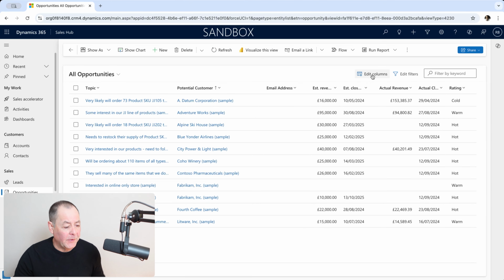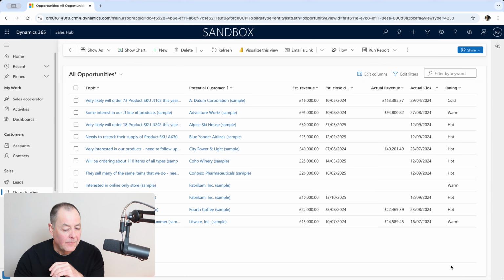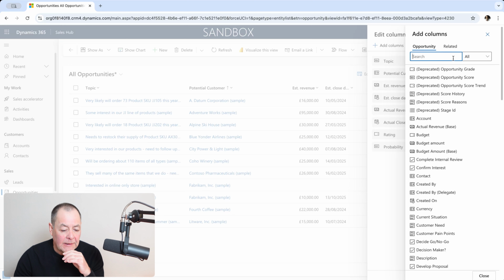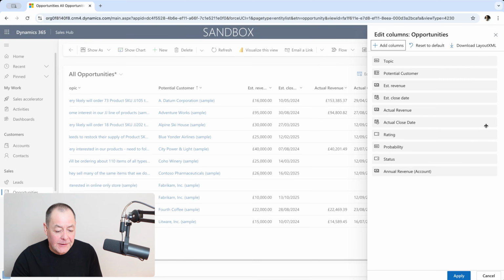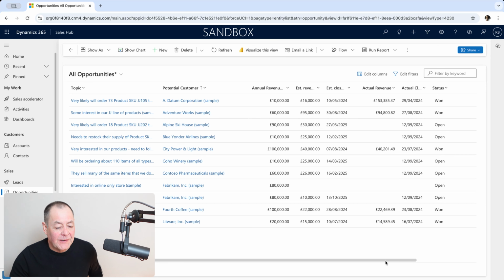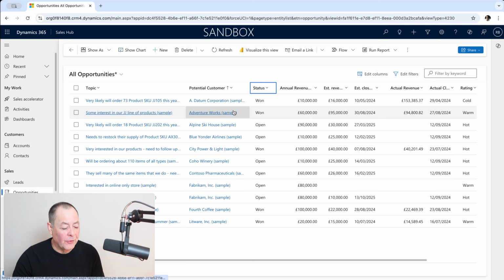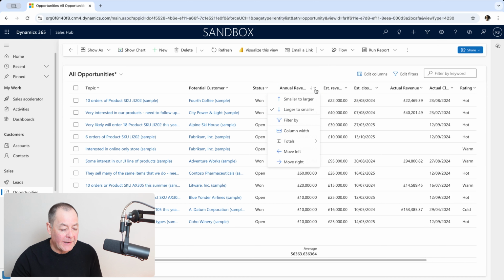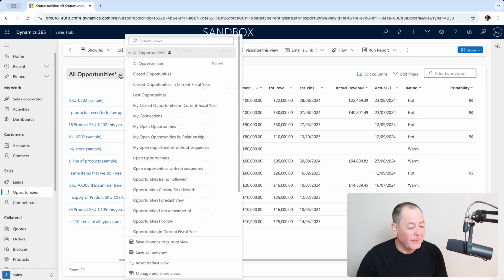Editing Columns In Data Views In Microsoft Dynamics 365 For Sales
In this video we look at the editing columns functionality in data views in Microsoft Dynamics 365 For Sales.

This is one in a series on data view functionality in Dynamics 365 For sales. Other videos in the series can be found here: